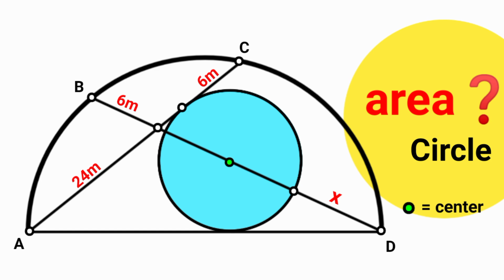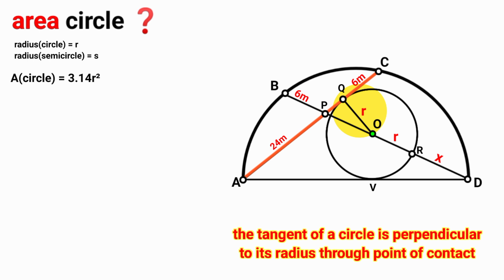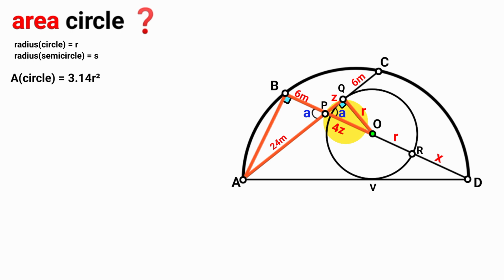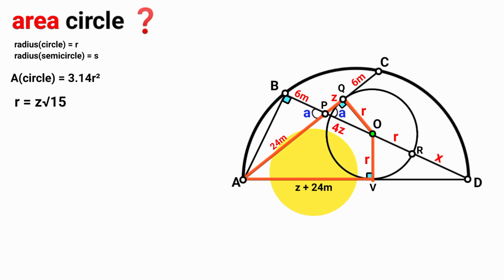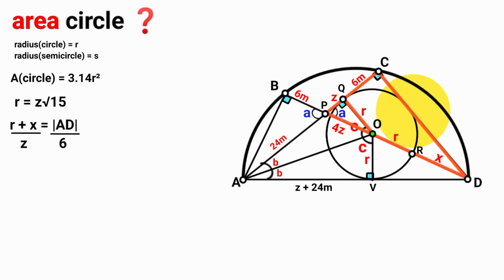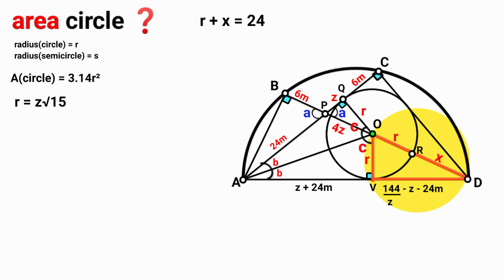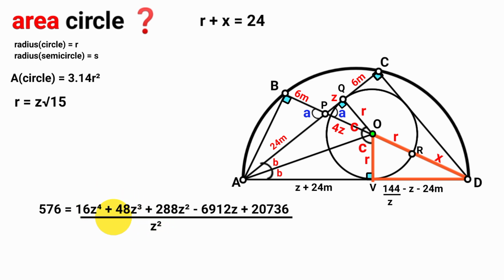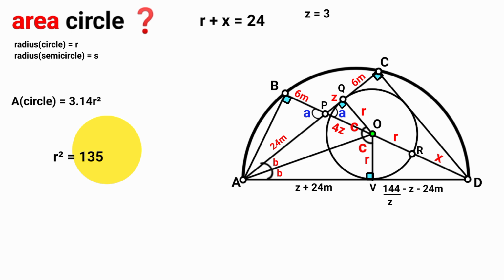Can you find area of circle? | (Fun Geometry Problem)